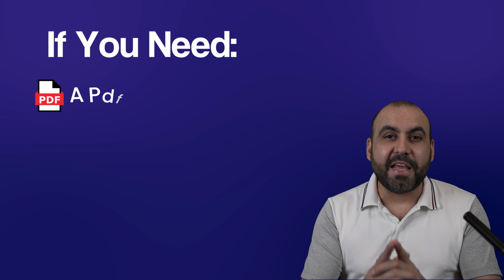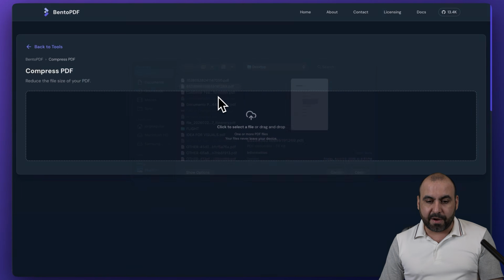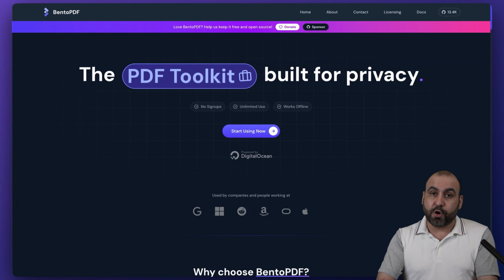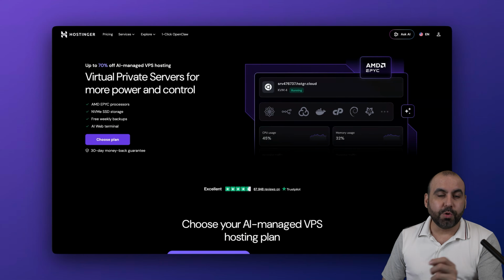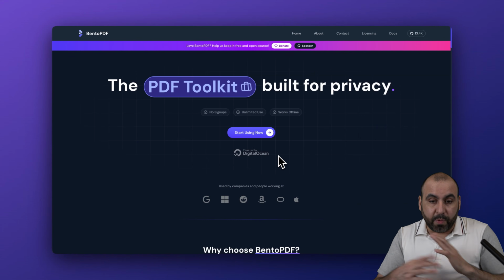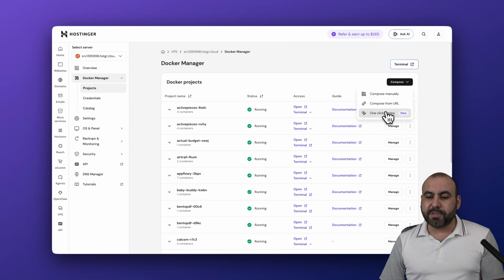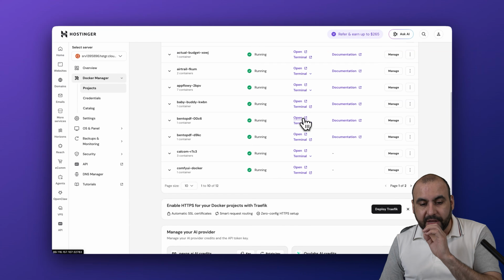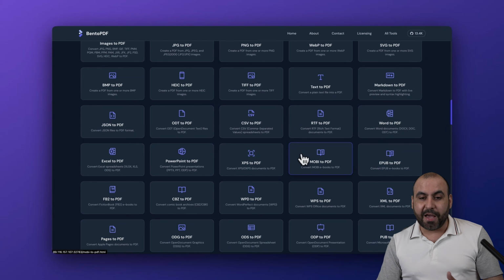Stop Uploading Private PDFs! Host Your Own Free PDF Editor (BentoPDF Tutorial)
Looking for a completely free, unlimited PDF toolkit but worried about your data privacy? While free online PDF tools are convenient, uploading your sensitive documents to third-party servers always comes with data leakage risks. In this video, I show you how to solve this by self-hosting BentoPDF, an open-source, full-featured PDF editor, on your own Virtual Private Server (VPS).

I'll walk you through how to deploy your own private instance of BentoPDF using Hostinger’s hPanel and Docker Manager. Thanks to their One-Click Deploy system, you don't need any terminal access or technical knowledge to get it running. Once installed, you will have access to all the toolkit's premium features—like merging, splitting, and compressing PDFs—completely free, unlimited, and 100% private on your own server.

SEO Timeline
00:00 Free and unlimited PDF tools with BentoPDF

00:26 The privacy drawback of uploading files to public web servers

00:39 Choosing a KVM VPS plan for multi-application hosting

00:52 Locking in the lowest 24-month pricing with a discount code

01:12 Accessing Hostinger hPanel and configuring Docker Manager

01:37 One-Click Deploy: Installing BentoPDF via Docker Compose projects

01:50 Comparing the public site vs. your new private server instance

02:03 Reviewing the toolkit features and open-source licensing

02:28 Wrap-up: When to use the cloud version vs. your private VPS